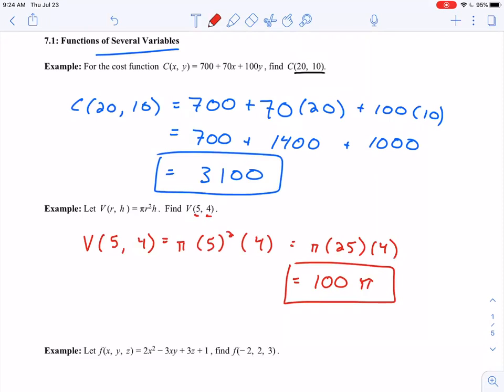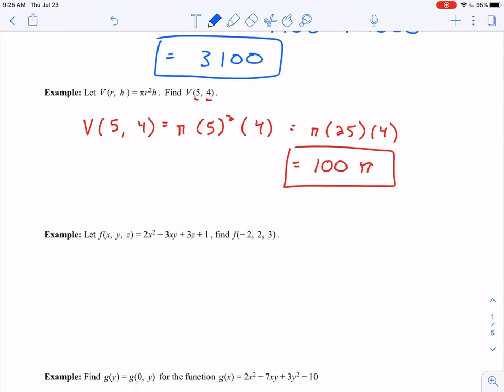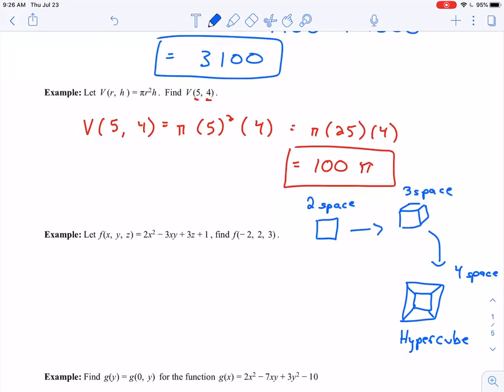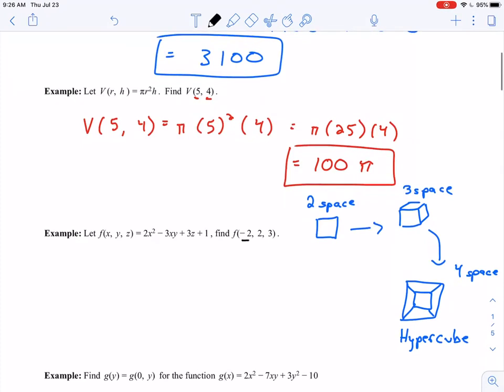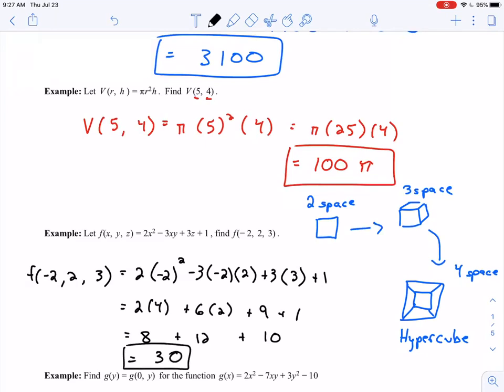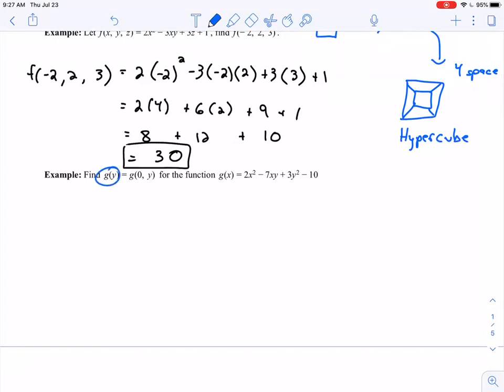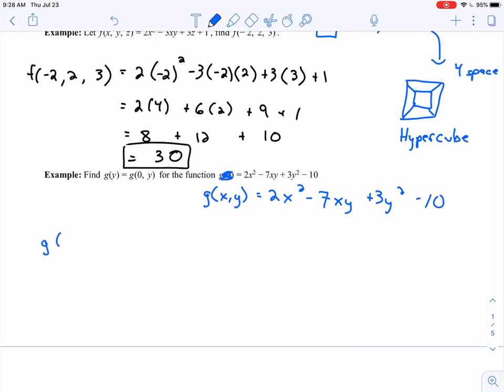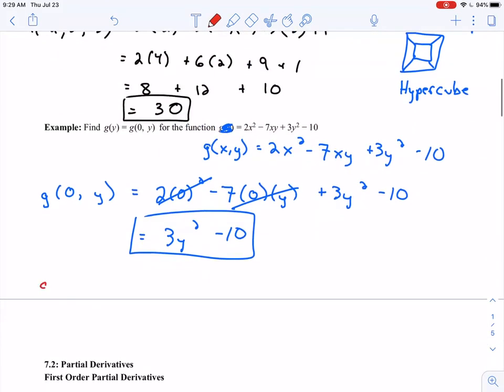7.1 part 2